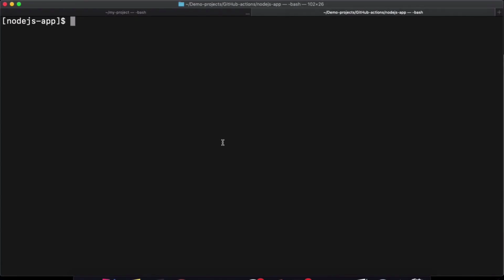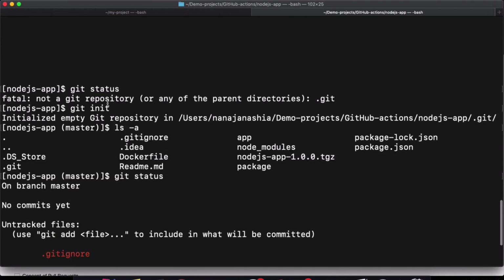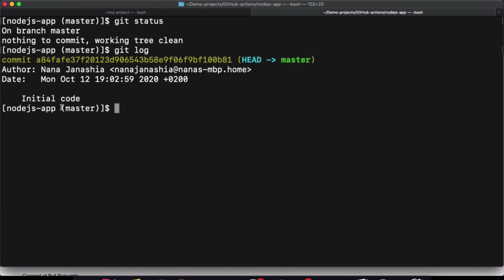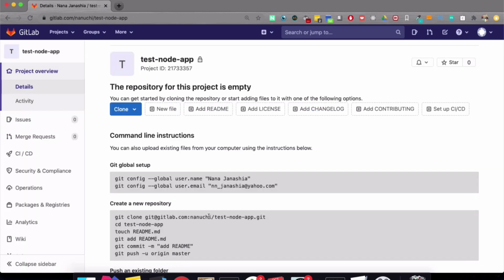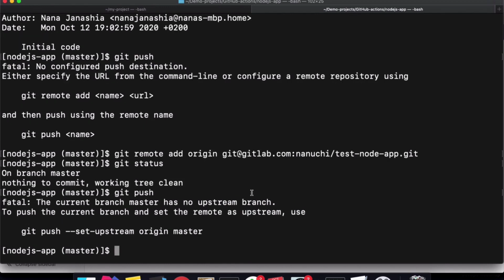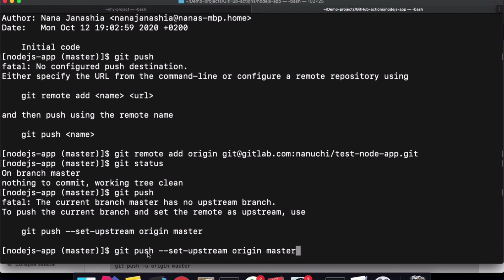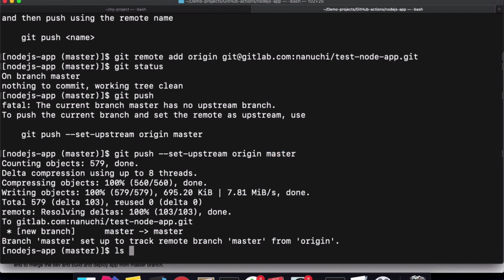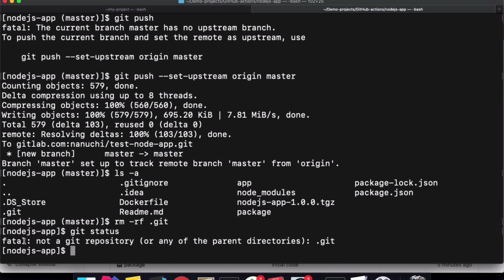DevOps Bootcamp | Git Fundamental | Initialise Git Repository | Git Tutorial for Beginners| Lesson 6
In this Git tutorial for beginners, you'll learn the basics of Git version control system. We'll cover everything from installing Git on your computer to creating and cloning repositories, committing changes, branching, merging, and more. Whether you're a developer looking to collaborate with others or just someone interested in learning more about version control, this tutorial is for you.

Git Tutorial: Everything You Need to Know in 20 Minutes
Learn Git in 20 Minutes: A Beginner's Guide
Git for Beginners: Quick and Easy Tutorial
Git 101: The Basics You Need to Know
Git Crash Course: Master the Essentials in 20 Minutes
Getting Started with Git: A Beginner's Tutorial
Git Version Control: Learn in 20 Minutes
Git Tutorial: From Zero to Hero in 20 Minutes
Master Git in 20 Minutes: A Comprehensive Tutorial
Git Basics: Essential Guide for Beginners
Git Fundamentals: Everything You Need to Know
Learn Git in Just 20 Minutes: Beginner's Crash Course
Git for Newbies: A Quick Start Guide
Git Simplified: Learn the Basics in 20 Minutes
Quick Git Tutorial: Learn the Essentials in No Time
Git Made Easy: Beginner's Tutorial in 20 Minutes
Learn Git in Record Time: 20 Minute Tutorial
Git Tutorial: Learn Version Control Like a Pro
Git in 20 Minutes: The Ultimate Beginner's Guide
Git for Dummies: Easy-to-Follow Tutorial
Git Version Control System: A Comprehensive Guide in 20 Minutes.

aws s3, aws services, aws solution architect,
aws training, aws training for beginners,
aws how to get a job, job, scholarship,
latest jobs, jobs, latest jobs notification,
latest job notifications ,Work from home,
Work from home jobs, Part time jobs,
Part time work, jobs, Jobs for freshers,
Jobs for graduates, Latest jobs 2021,
cloud computing, SEO, Jenkins, Big Data,
deep learning, Salesforce, Technology,
Azure, AWS, data analytics, DevOps